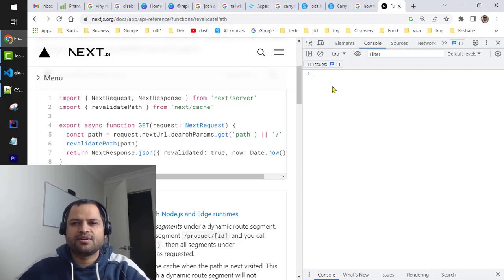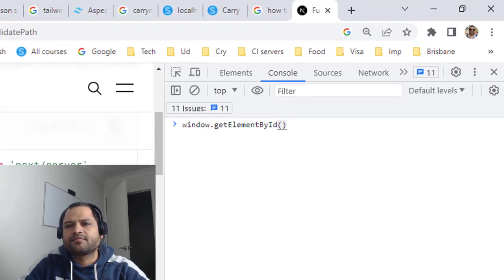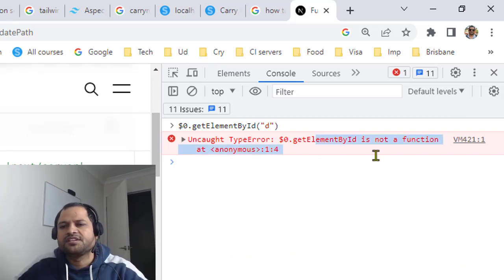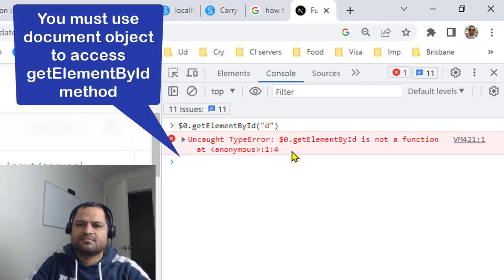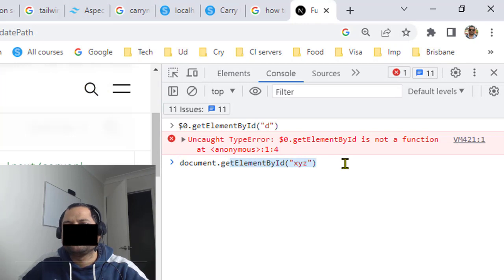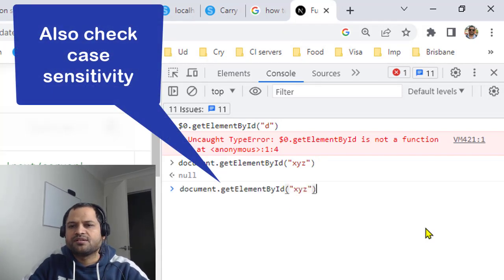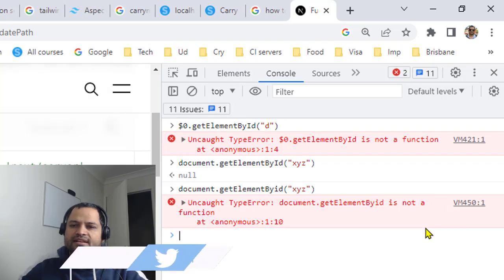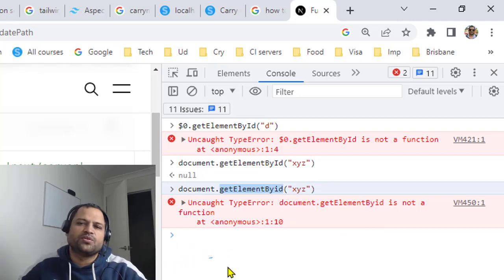JavaScript getElementById is not a function error